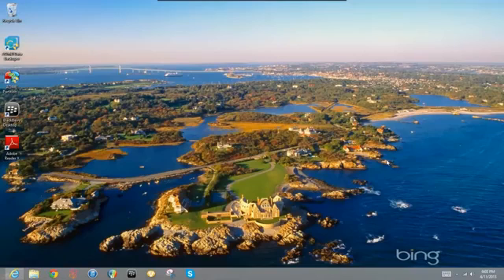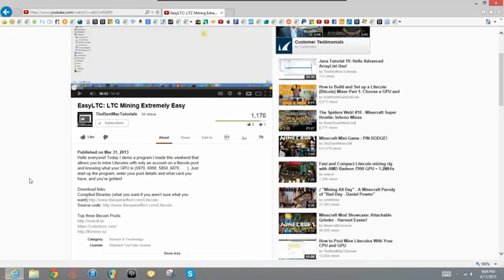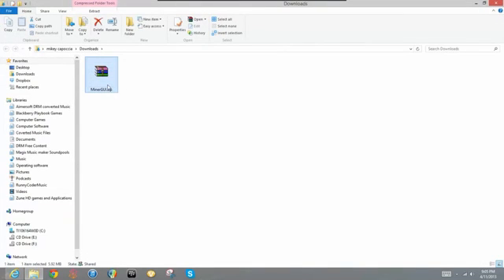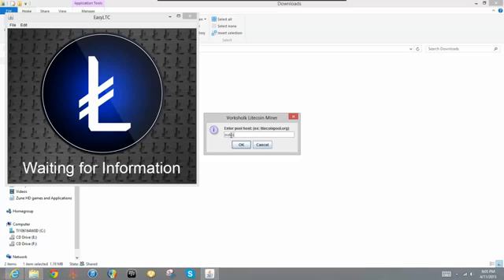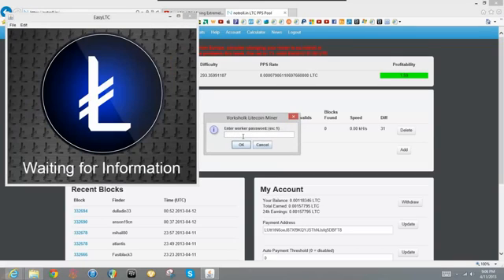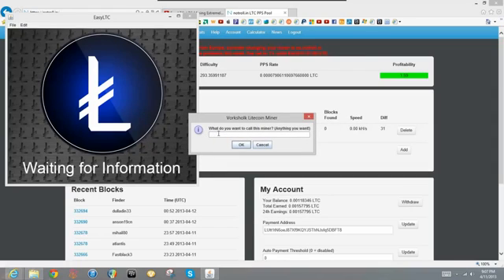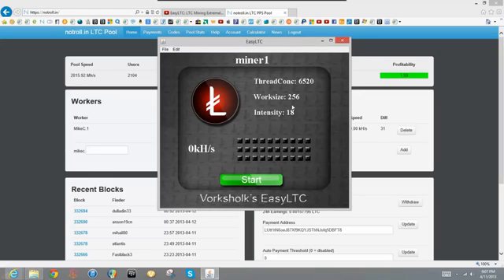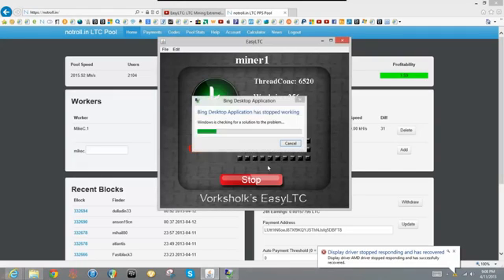How To Mine For Litecoins The Easy Way+ silent miner download ltc btc bitcoin litecoin mtgox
In todays video I will show you how to mine for litecoins the easy way.
If you have any more questions about litecoins or how to use the mining software feel free to leave a comment down below or inbox my YouTube and I will respond as quickly as I can.